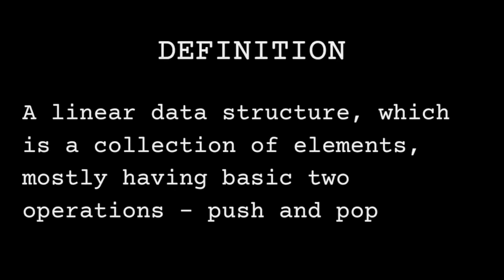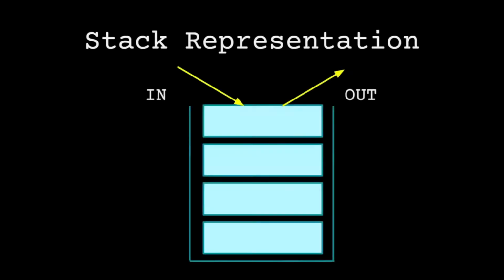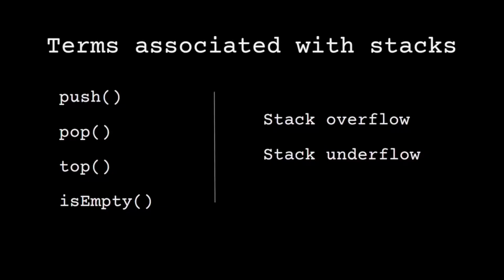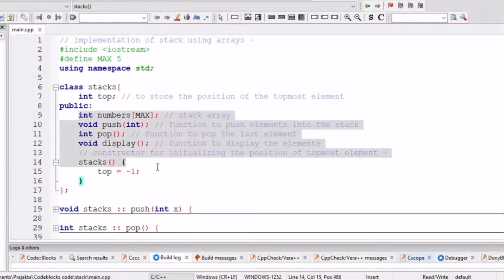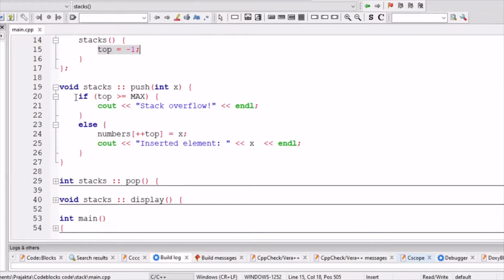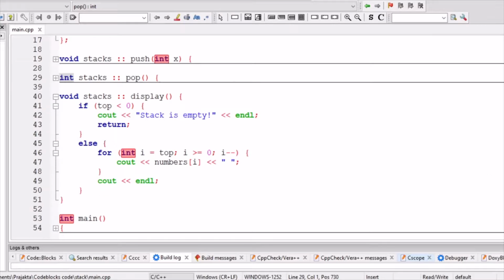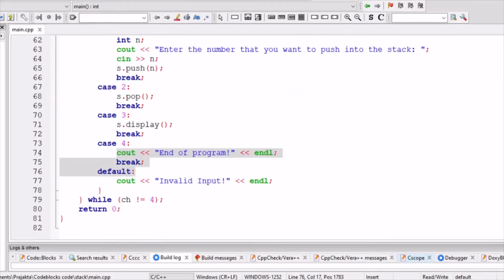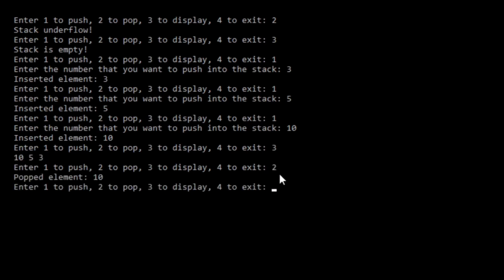Stack Data Structure | Introduction | Code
Introduction to stacks as a data structure. We will discuss what stacks are, how they can be represented, and also a walkthrough of code implementation of stacks using arrays!